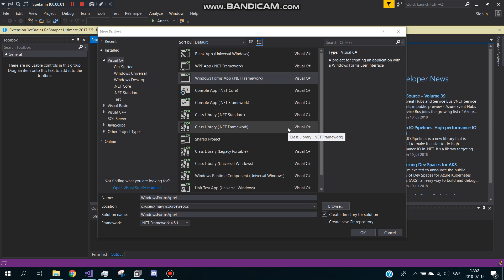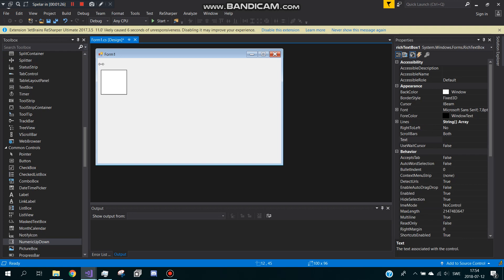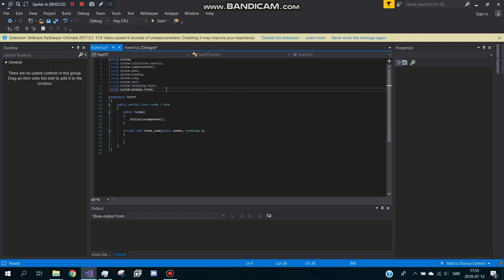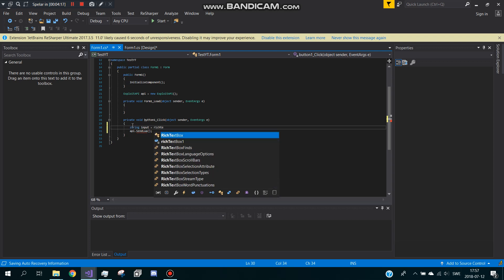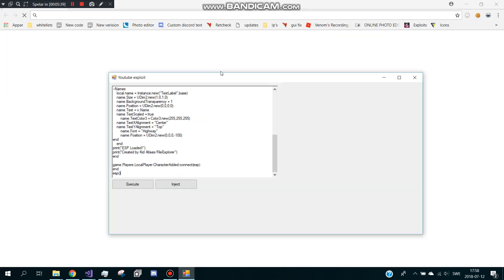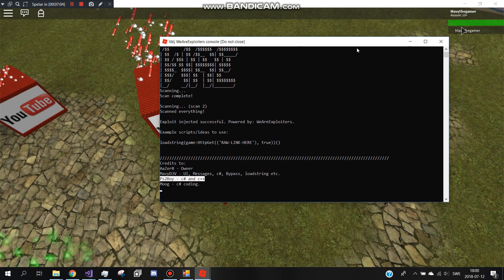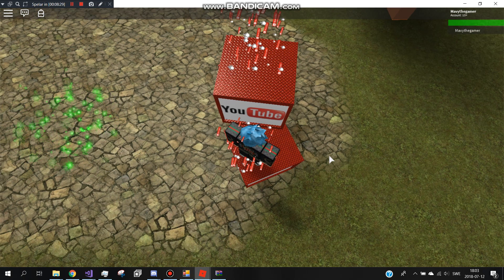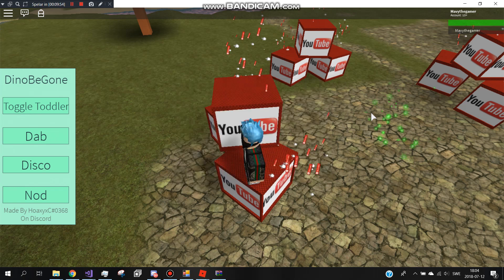How to make a full lua executor [Patched]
Yes, its true. i made my own api. im not lazy. or mayeb a little lazy :(

Dont forget to credit the owners!

Note: Will only work for a week. if you want more you have to pay. poor me that have to update this every week for buyers ;(